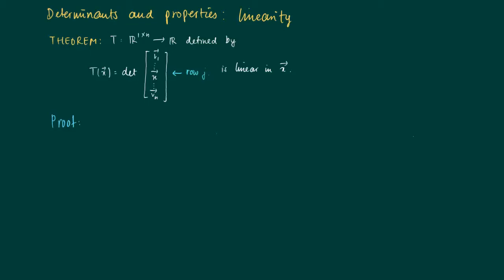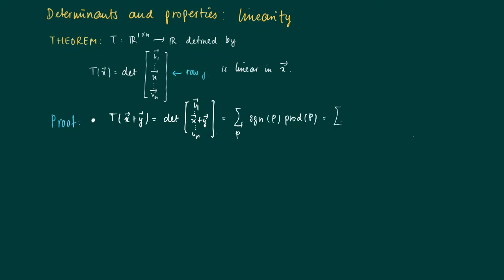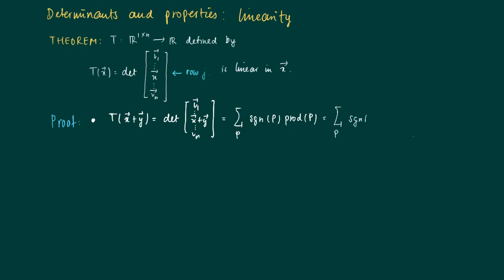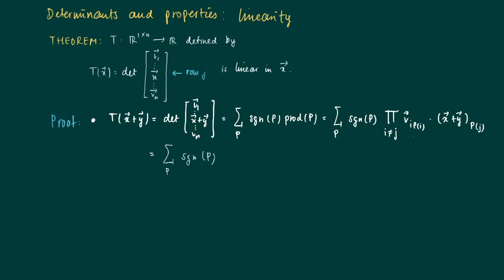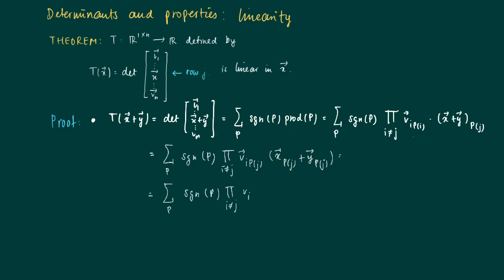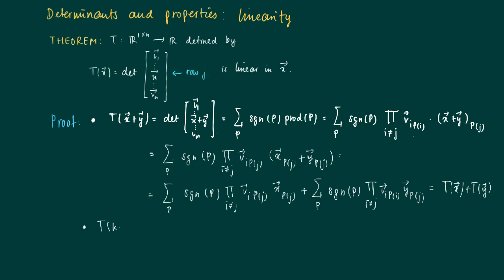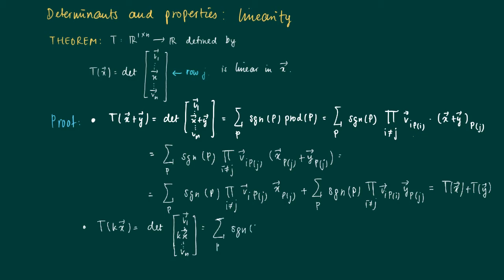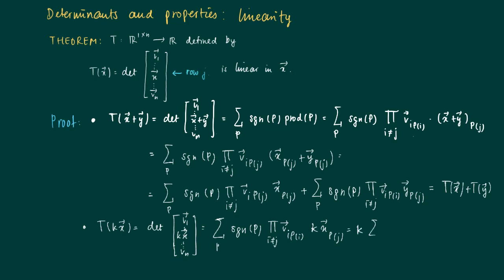Math 2.11.5. Determinants and proof of row-wise linearity